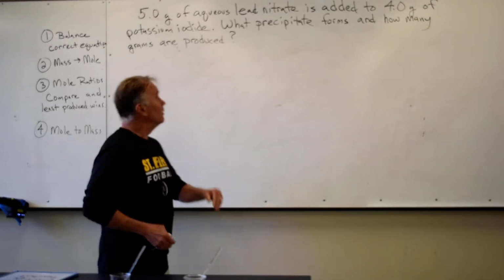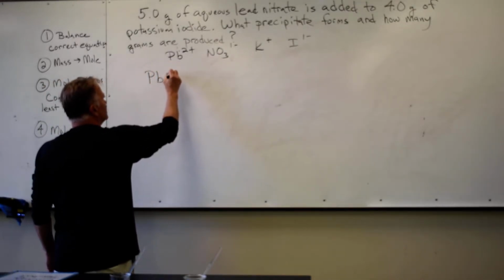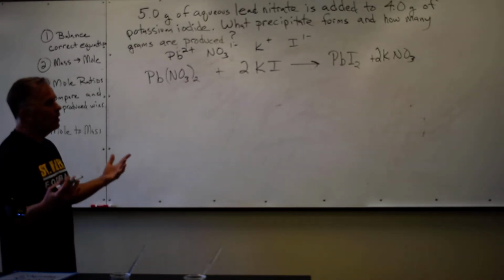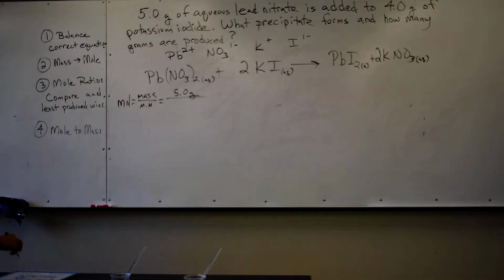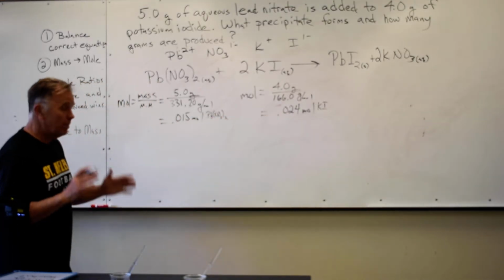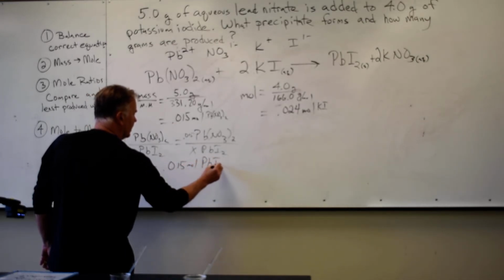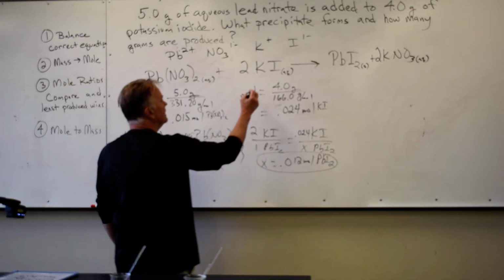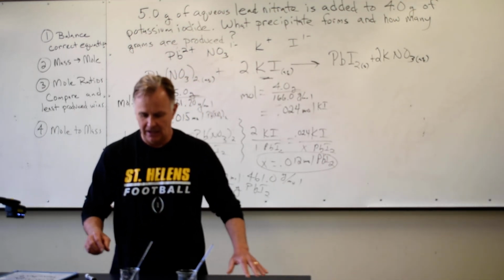Limiting Reactant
Video for chemistry students on solving limiting reactant problems.